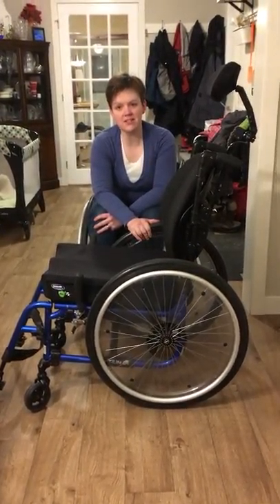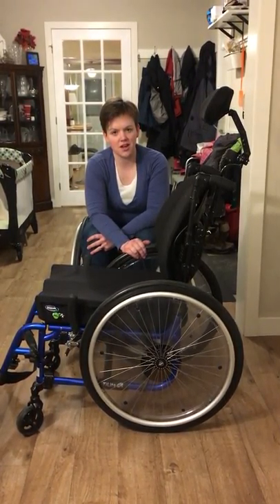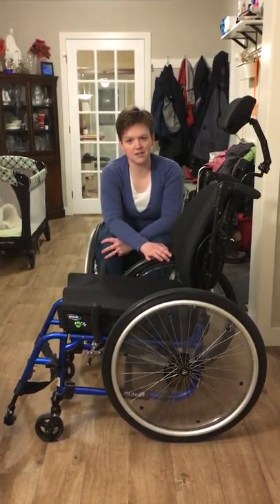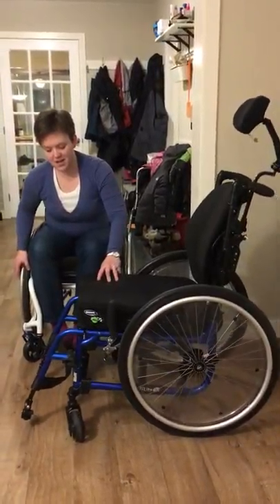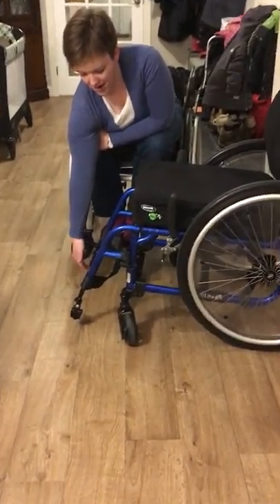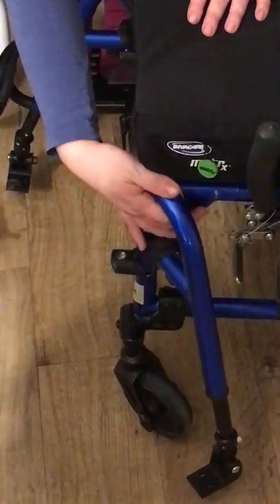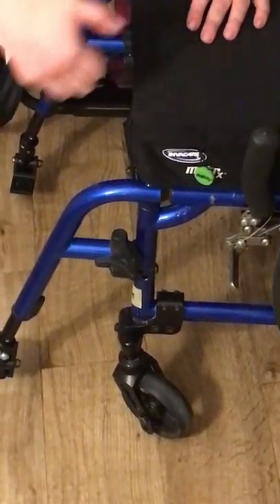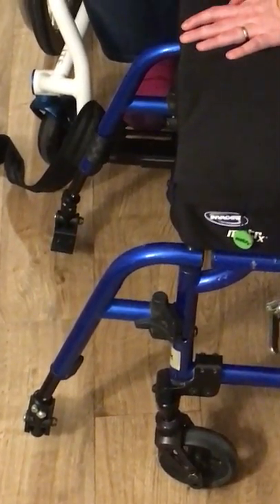Wheelchair Basics -1 *Intro and Removing Hangers*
Introduction to your host, Marie, wheelchair technician and part-time chair user with Ankylosing Spondylitis. Demonstrates how to remove wheelchair hangers (foot rest).